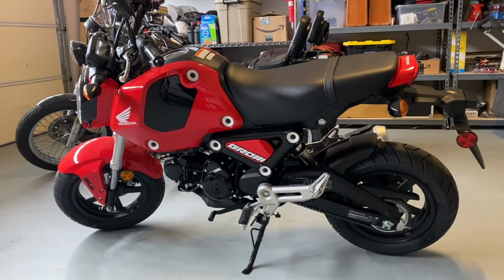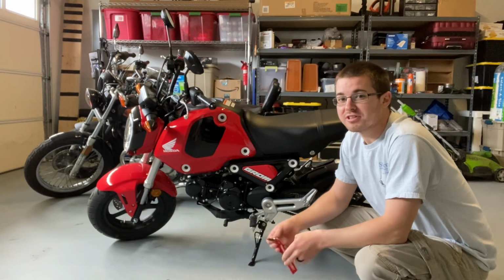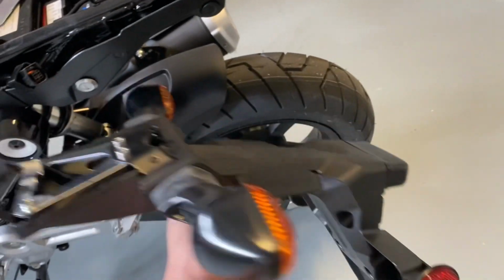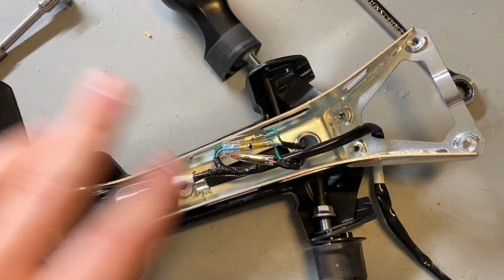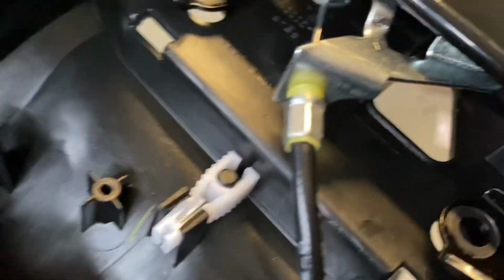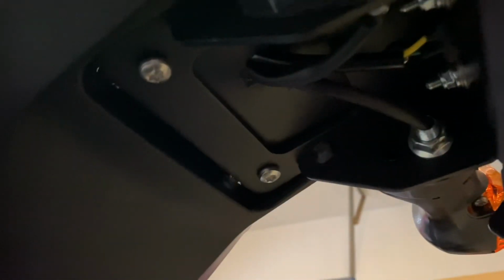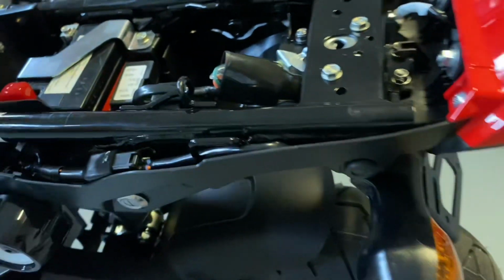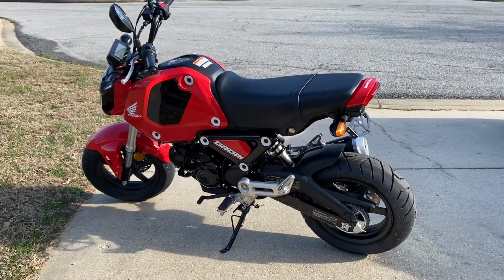2023 Honda Grom - Kemimoto Fender Eliminator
Removing the stock fender on the 2023 honda grom.